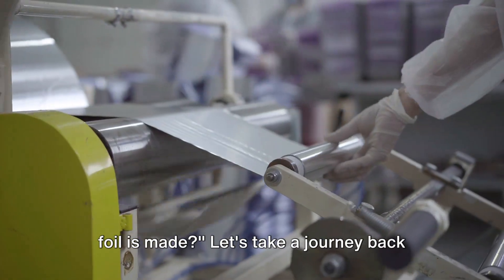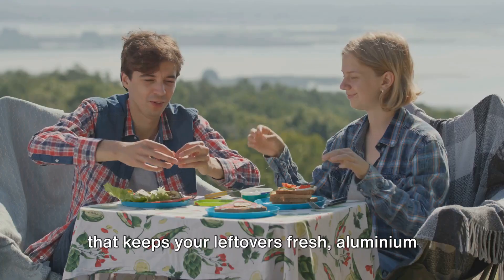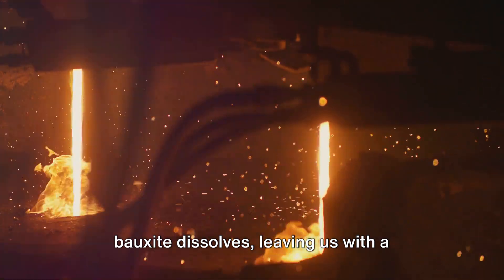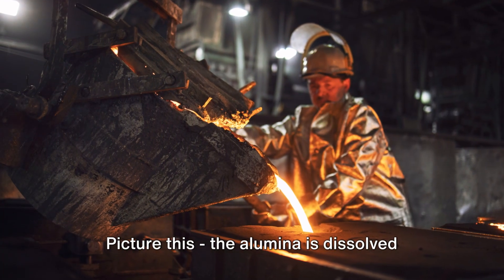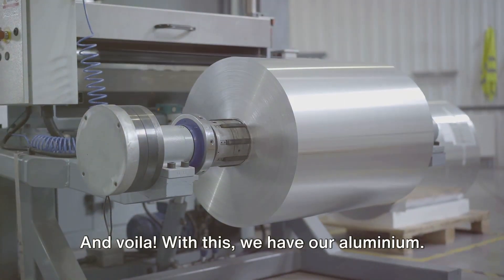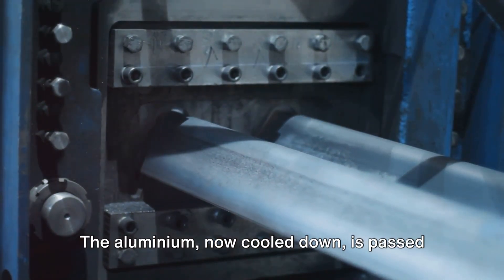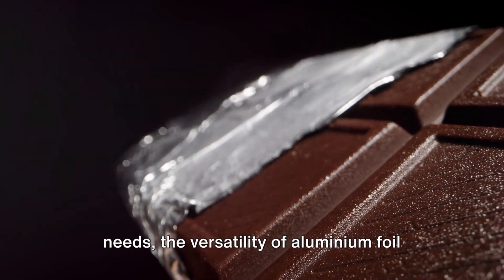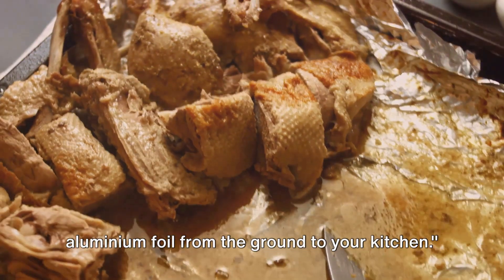How ALUMINIUM FOIL is Made!: Interesting Process. Subscribe for more!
Welcome to Knowledge Hub

In this video, we delve into the captivating world of aluminium foil production! join us on a fascinating journey through the intricate process of manufacturing aluminium foil, exploring the perfect blend of science, history, and modern factory techniques.

Discover the origins of aluminium foil, how it revolutionized the way we store and cook our food, and witness the intricate steps involved in its production from raw materials to the shiny end product.

If you've ever been curious about how everyday items are made or simply want to learn something new, this video is definitely for you!

Let's dive into the world of aluminium foil together!

OUTLINE:

00:00:00 The Birth of Aluminium
00:00:48 From Bauxite to Alumina
00:01:47 Alumina to Aluminium
00:02:39 Rolling the Aluminium
00:03:34 The Final Product

Don't forget to hit the subscribe and like buttons if you find this video enlightening and share it with your friends and family who might also be intrigued by the captivating process of aluminium foil making.